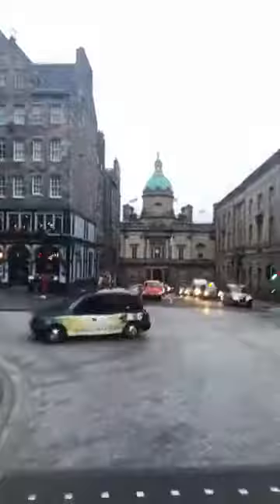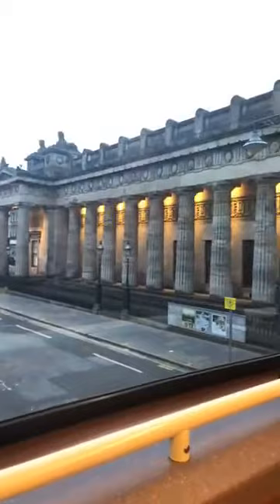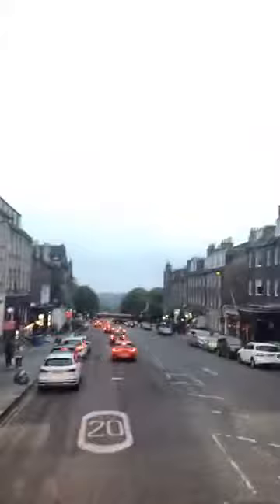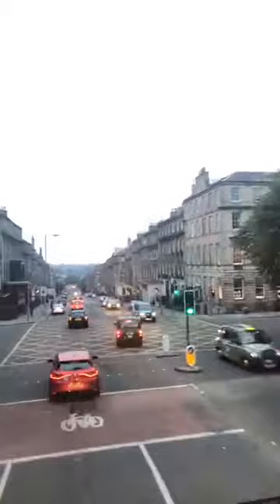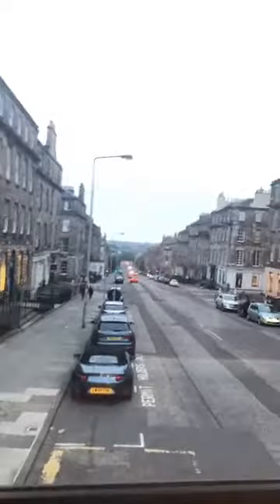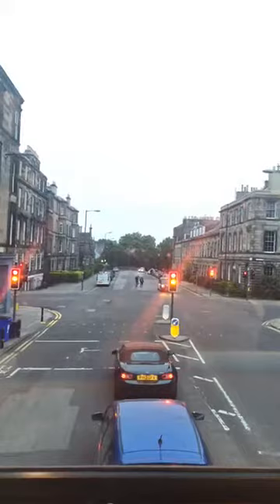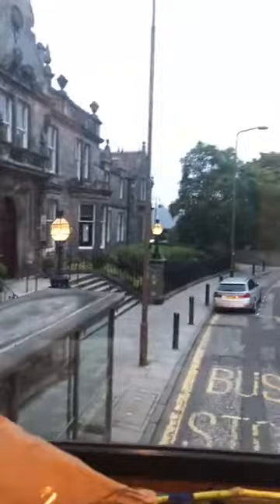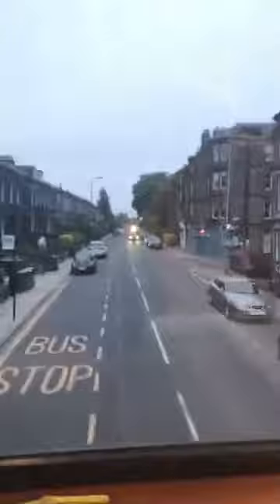Gulalai Ismail LIVE From Edinburgh!